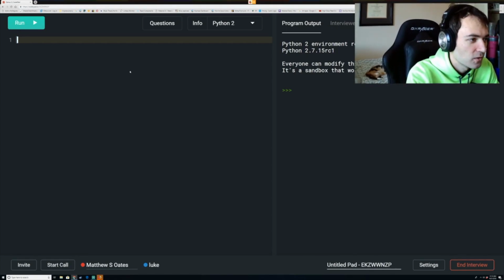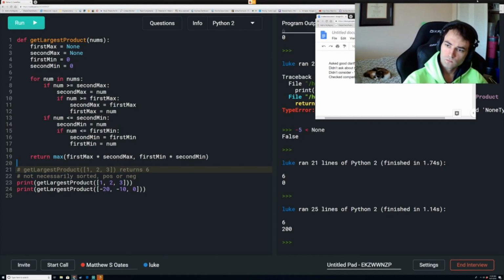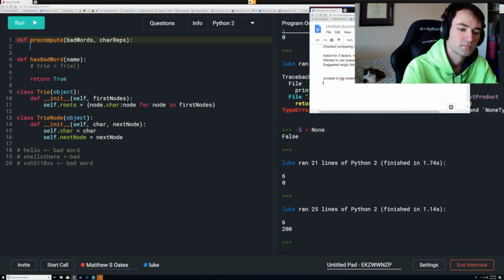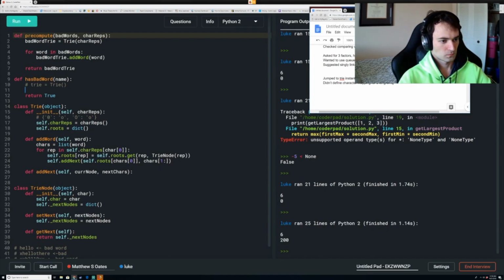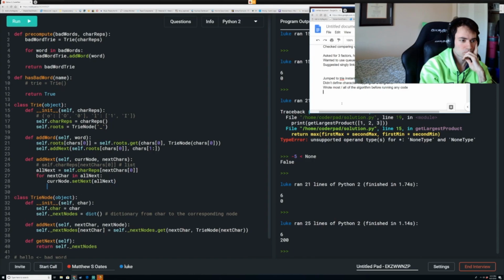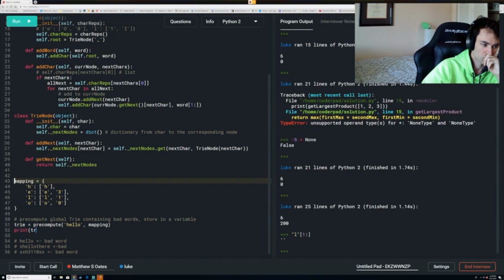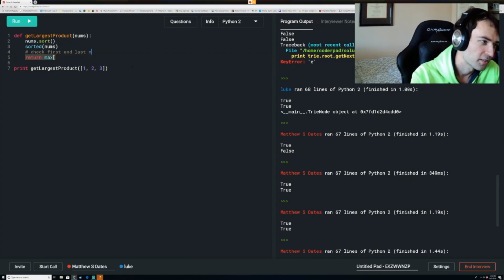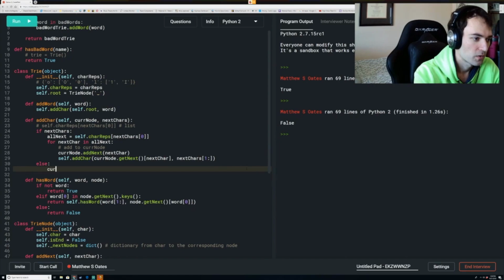Helping Luke land a Software Engineering gig in Silicon Valley - part 2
0:27 - Find largest product
22:28 - Find bad words
1:30:59 - Find largest product feedback
1:35:09 - Find bad words feedback
1:46:27 - Find bad words bug fix

Oh boy, this was a tough one today. There's some hesitation on the first problem, and Luke and I run out of steam on the bad words algorithm. Fortunately I've put a bug fix at the end of the video, as well as linked to a complete solution above!

The main learning experiences today are:
- don't overcomplicate things (sorting was fine to start out with on the first problem)
- test your code! (and write testable code) We didn't test the Bad Words problem until about 45 minutes in.